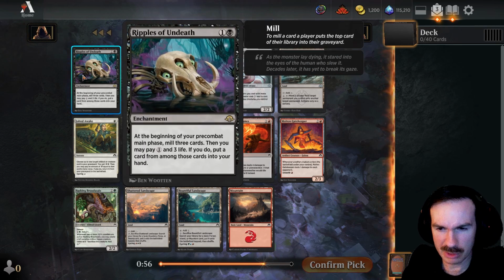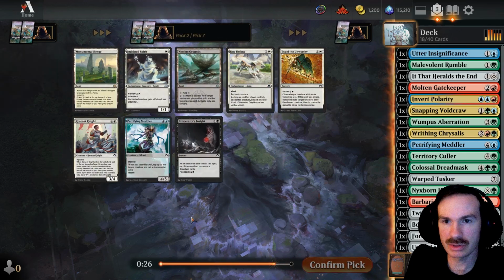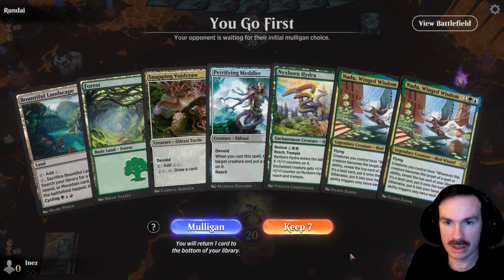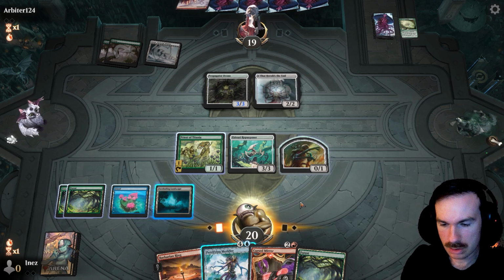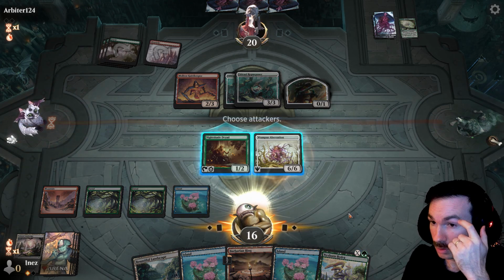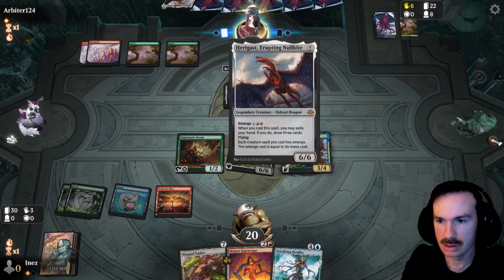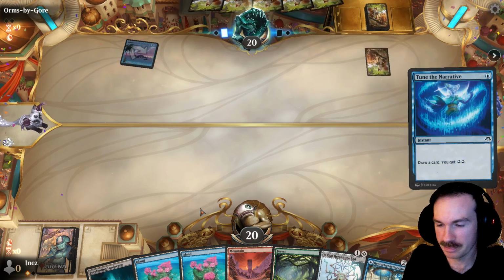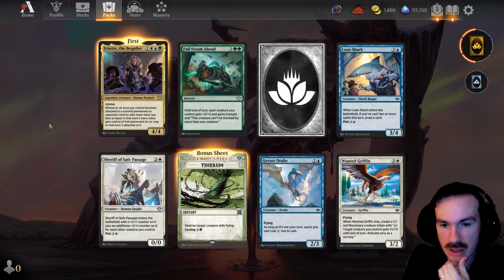Modern Horizons 3 Draft #4 | Nadu Bad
Alex Stephenson playing Magic the Gathering Arena (MTGA) with a Modern Horizons 3 best-of-three draft for SeemsGoodMagic.com.